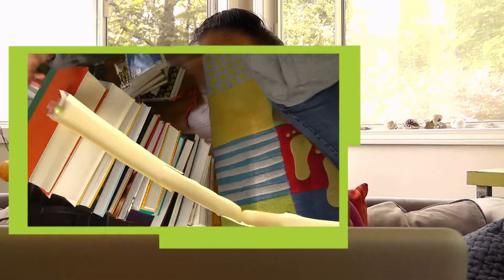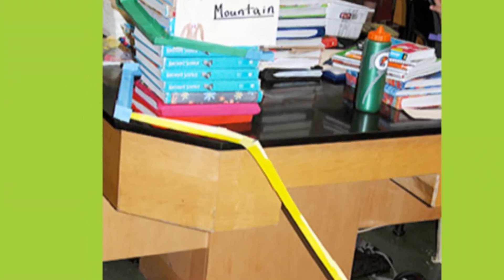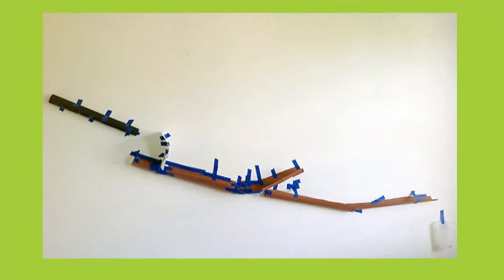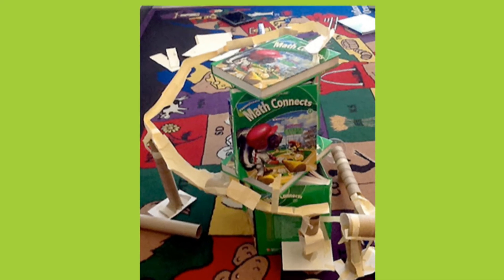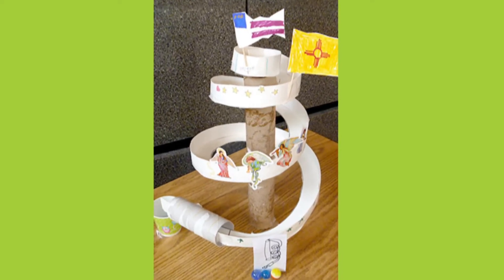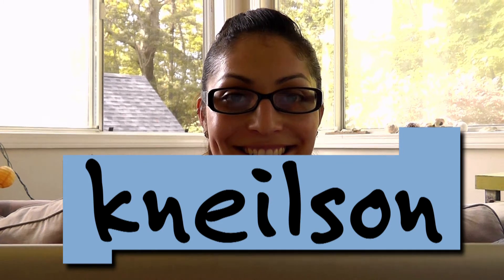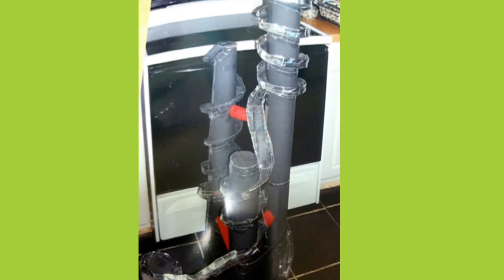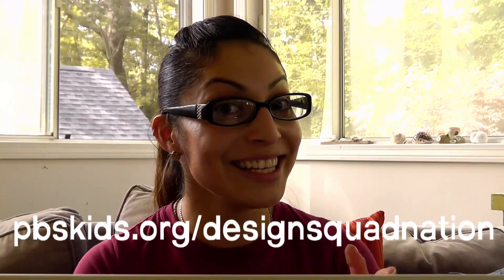Top Poster Coaster | Design Squad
Way to go, kneilson, for getting the most votes in our Top Builder: Poster Coaster Challenge! Take a look at some of the other awesome designs that were submitted.